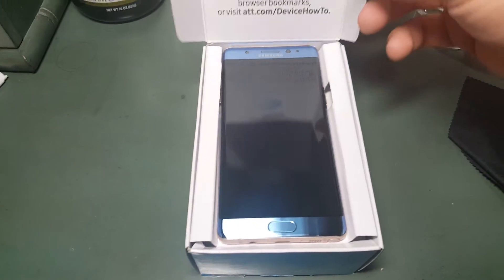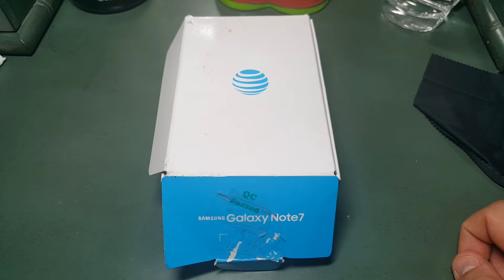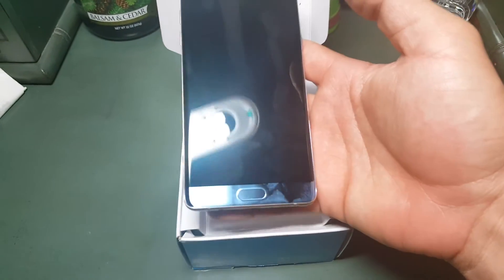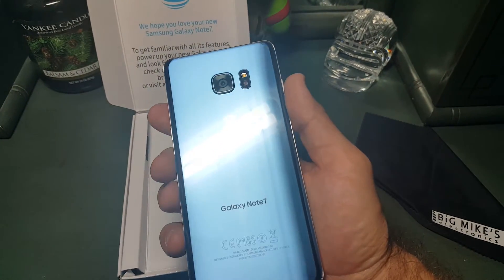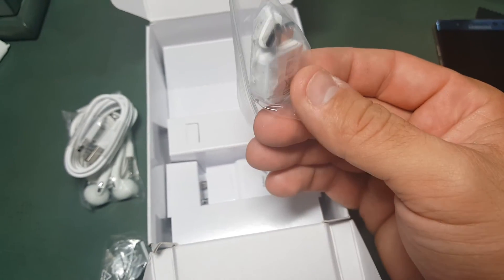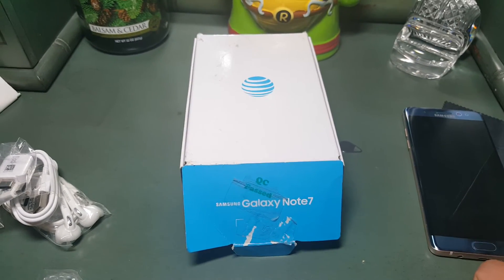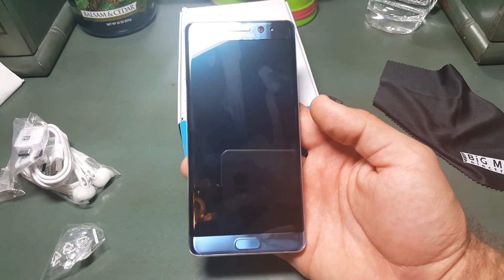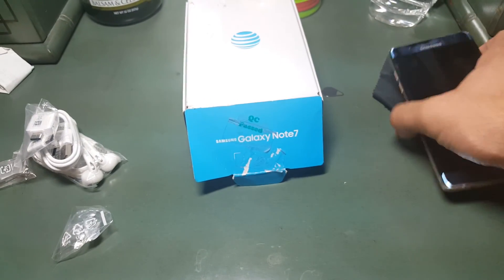Samsung Galaxy Note 7 - Coral Blue Unboxing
Quick unboxing of the Samsung Galaxy Note 7 - Coral Blue